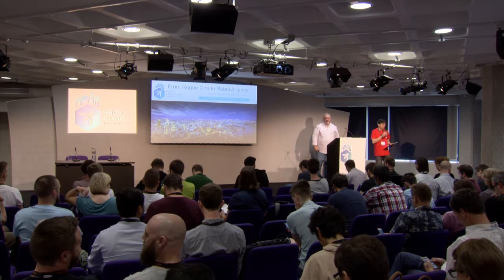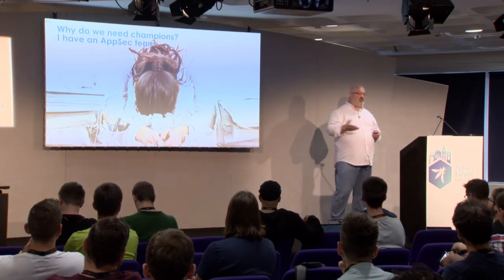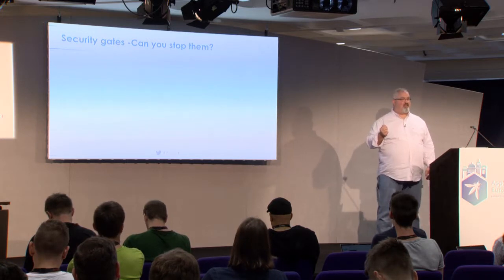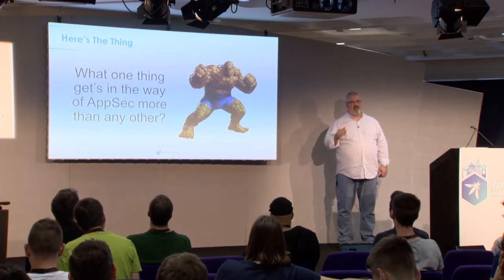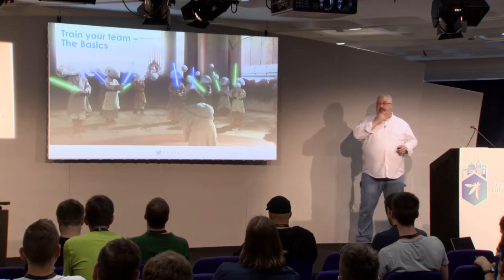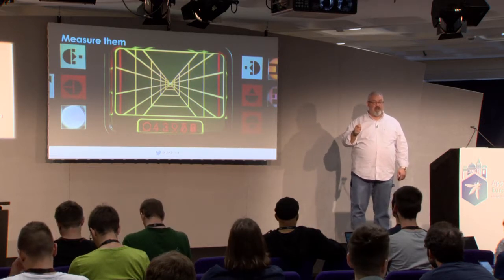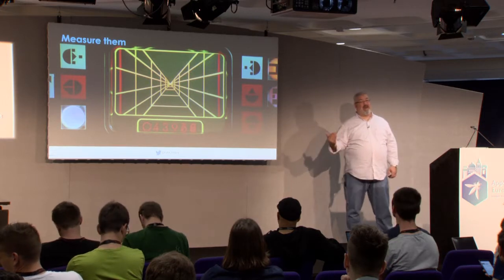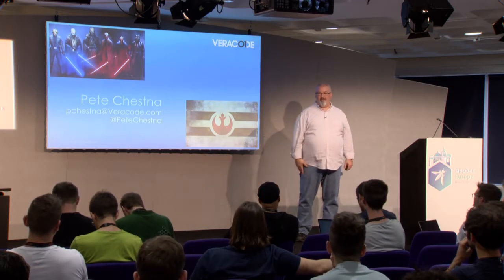From Rogue One to Rebel Alliance: Building Developers into Security Champions - Peter Chestna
OWASP AppSec EU 2018 DevOps Track - Day 2, talk 2

Are you responsible for more than just AppSec? What do you do when you have more teams to support than security experts? How can you make security champions out of dissenters in the development team?
There just aren’t enough security experts to go around. You have to support the multitude of Agile and DevOps teams that are making production software changes anywhere from once a month to several times a day. The lack of resources coupled with the ever increasing responsibilities can make you feel like a rouge warrior in the battle against cybercrime. What’s a security professional to do? Whether you are a team of one or five, there aren’t enough hours in the day and even if there was more budget, good luck finding someone to fill that security role. What if I told you that through careful selection and good training it is possible to build your own army from the very people who own the development process?
What you will learn:
1. Who to recruit as security champions
2. How to train these champions in productive application security
3. How to measure success
4. How to build a scalable security program
 5. What to expect from champions (responsibilities)